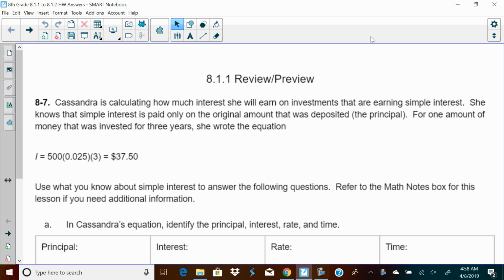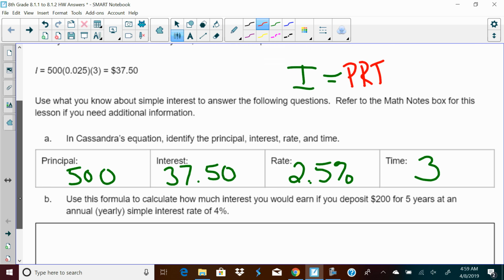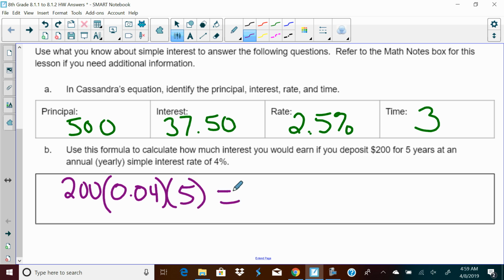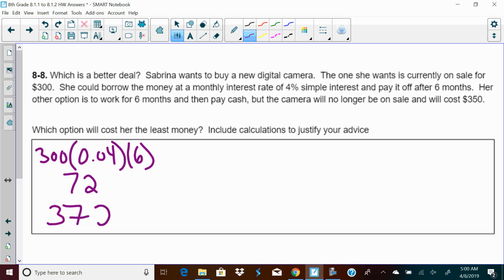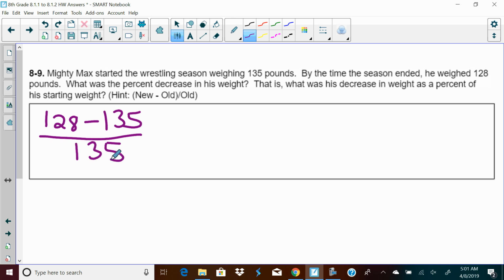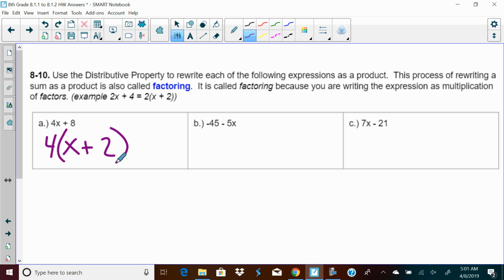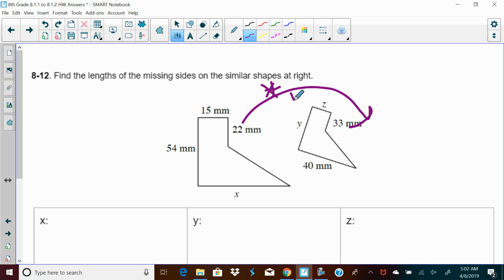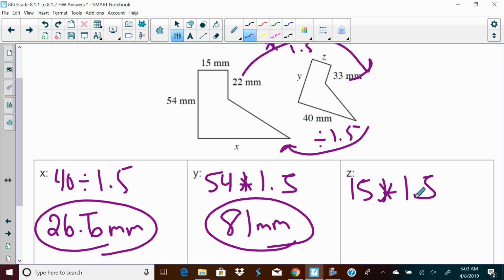8th Grade 8 1 1 HW Answers